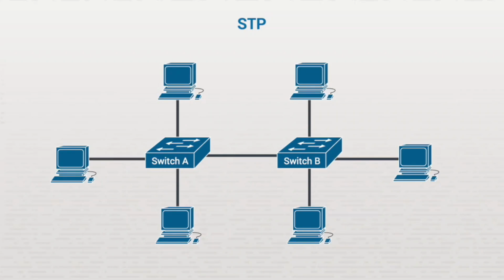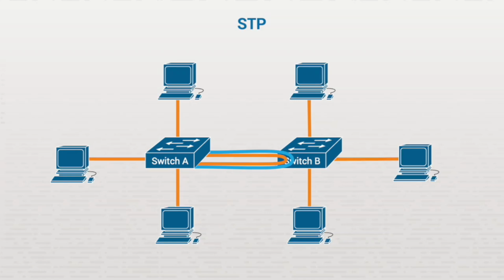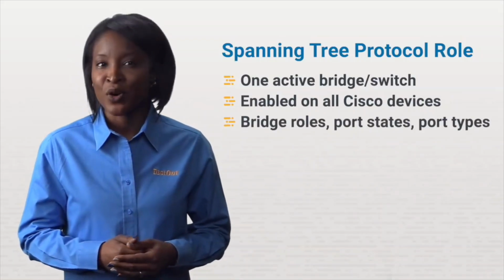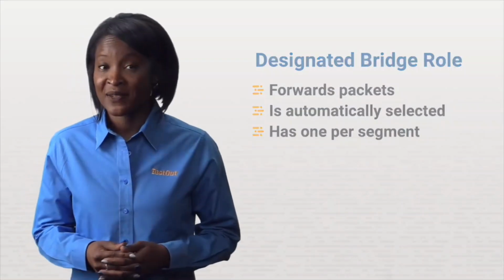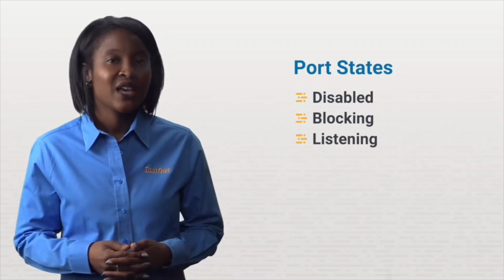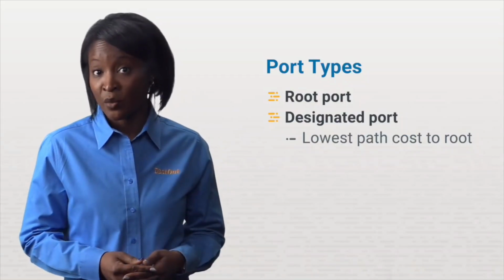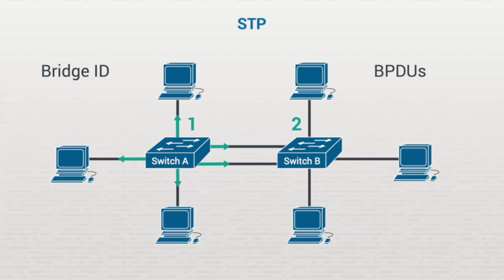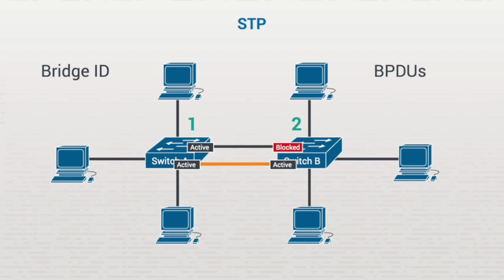Spanning Tree Protocol - Demo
Spanning Tree Protocol (STP) prevents loops in Ethernet networks by creating a loop-free logical topology. It identifies the shortest path and disables redundant links, ensuring efficient data flow. STP elects a root bridge, calculates path costs, and transitions ports through states like blocking and forwarding to maintain network stability.